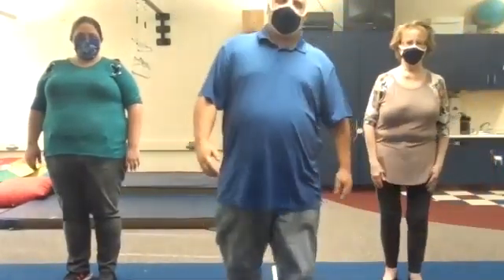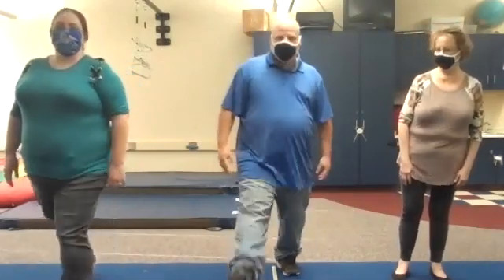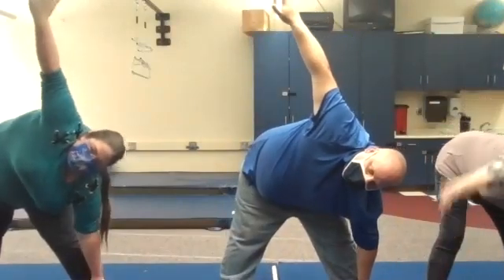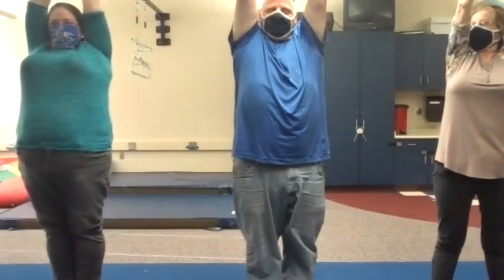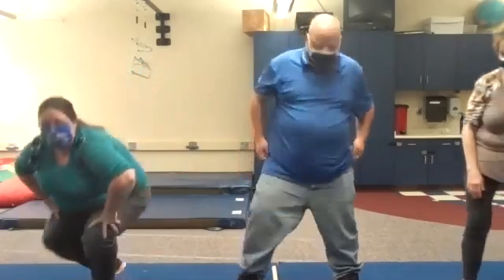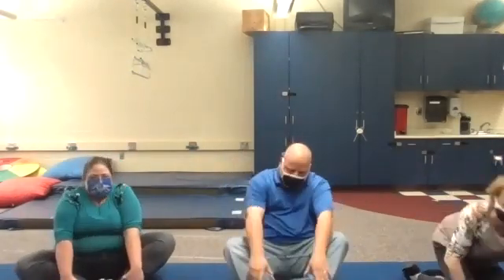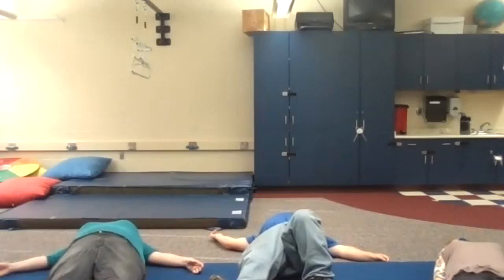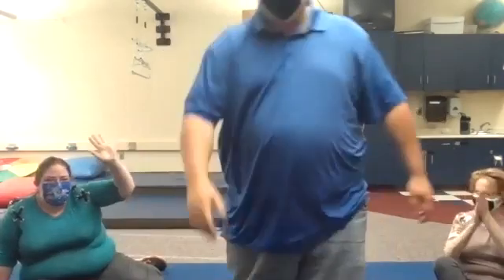LV Nov 10 Gross Motor Yoga